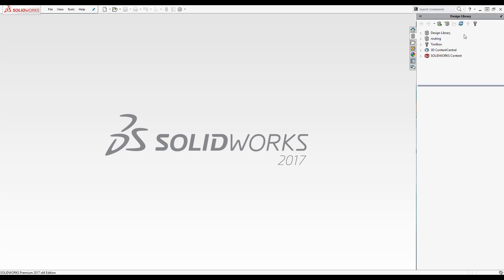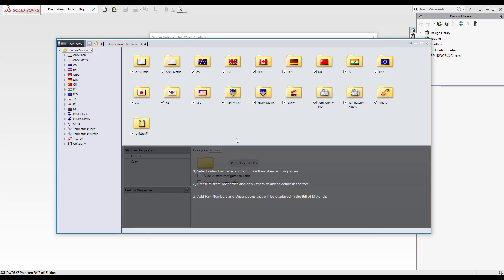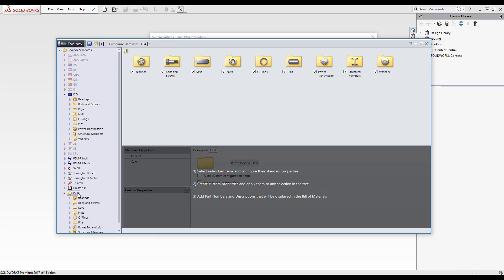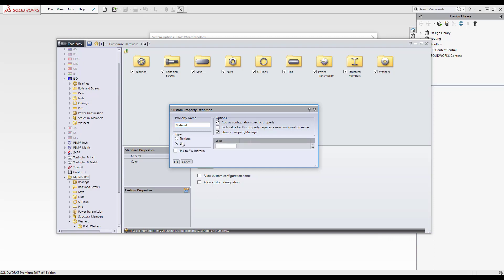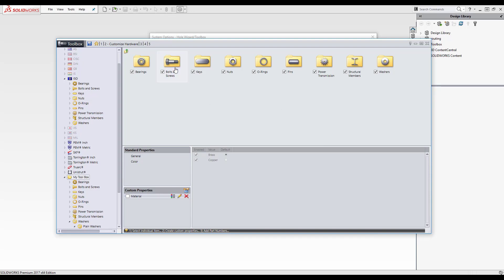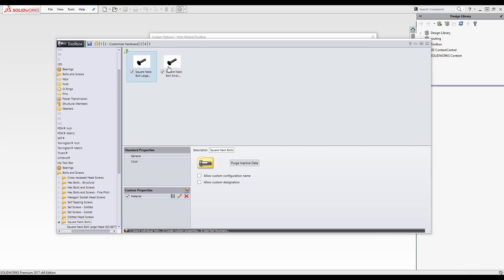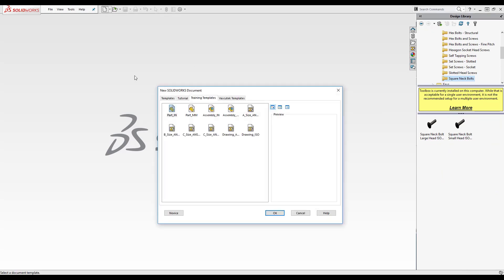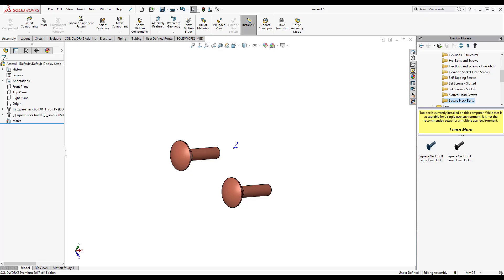SOLIDWORKS Hints & Tips - Adding custom material properties to Toolbox Components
You can create a list custom property that is linked to the SOLIDWORKS Materials library.